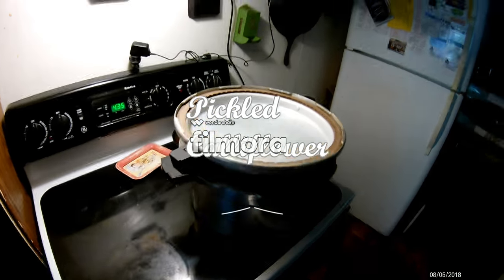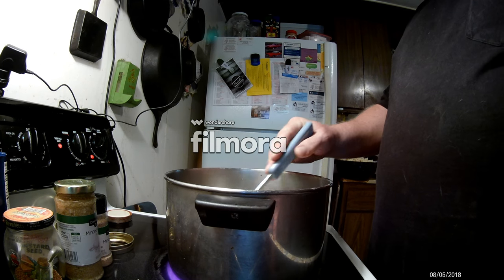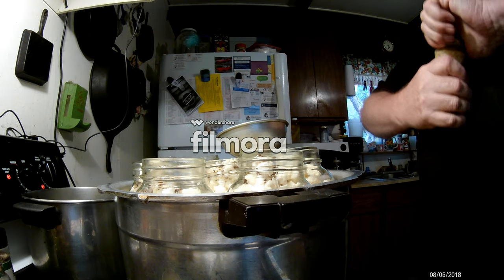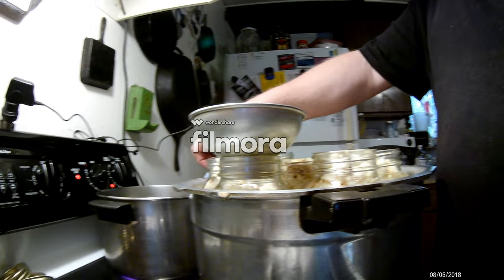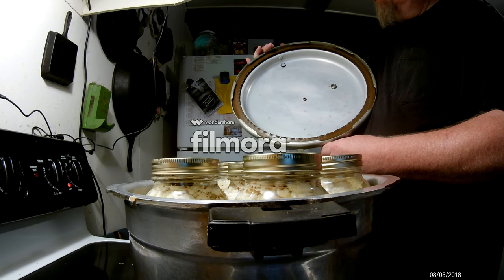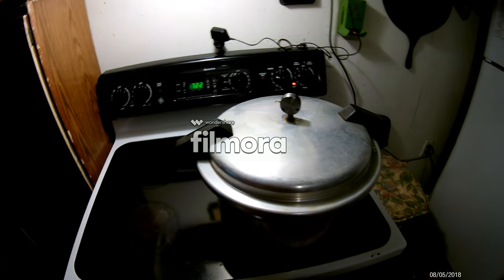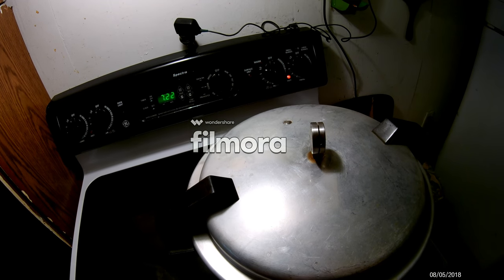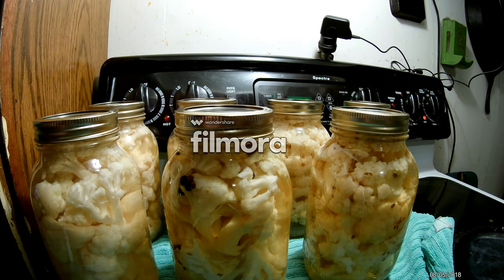Canning Cauliflower soft pickling!!!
This how I can my Cauliflower, come on along as I show how I do this, this is one of my very favorite things. this is in 4K pradon any sound or video glitches. please remember to like, share, and subscribe, not just watch the video, please comment too, it helps us.